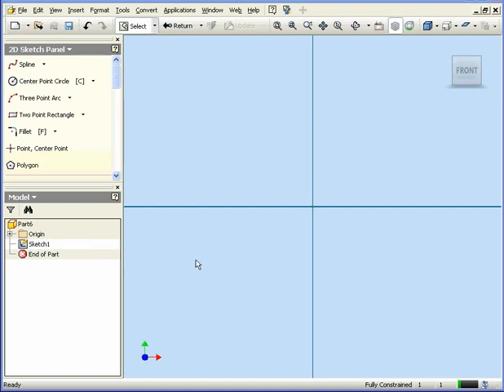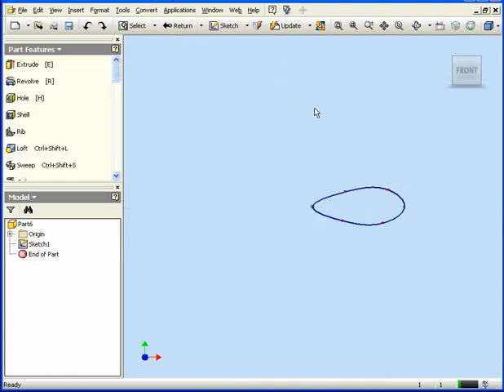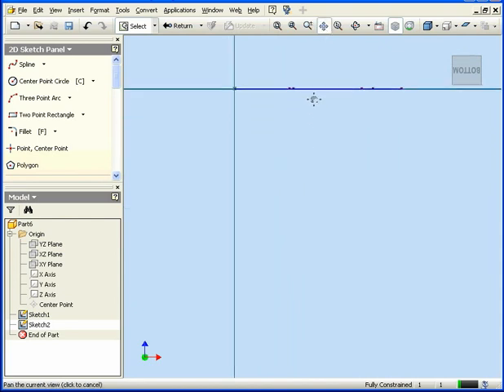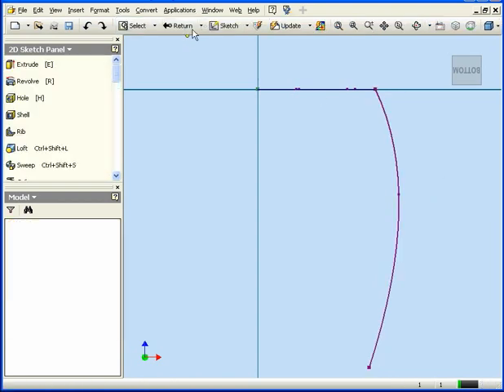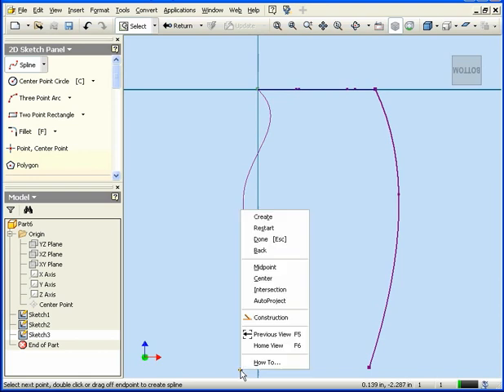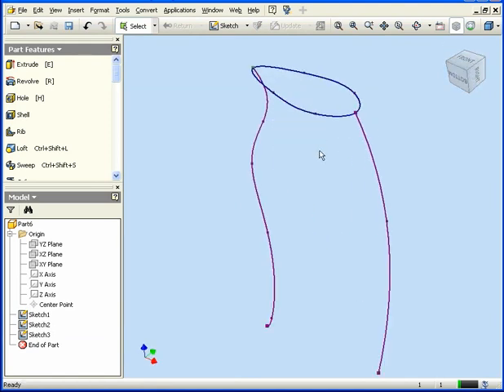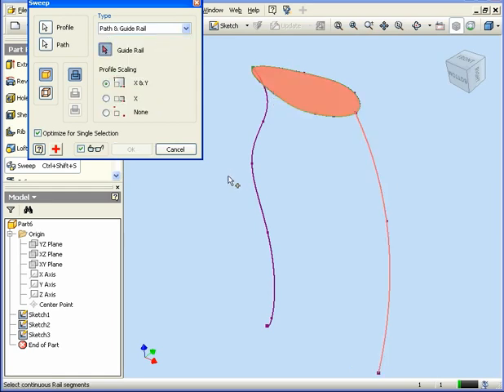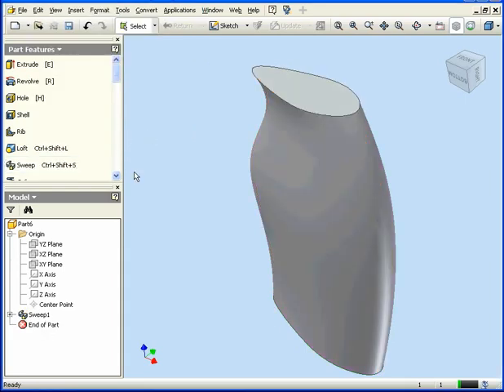22 Sweep 2 - Part Design - Autodesk Inventor Tutorial